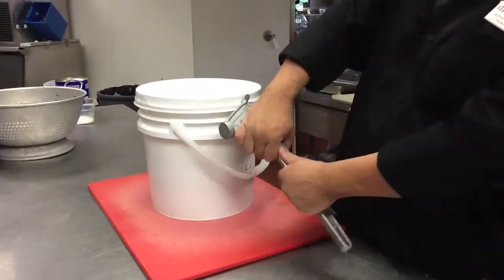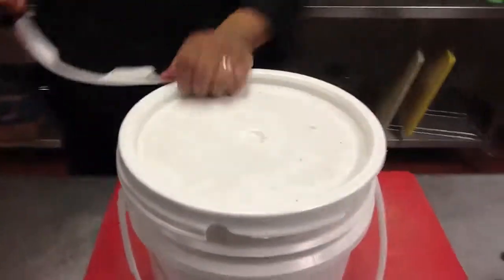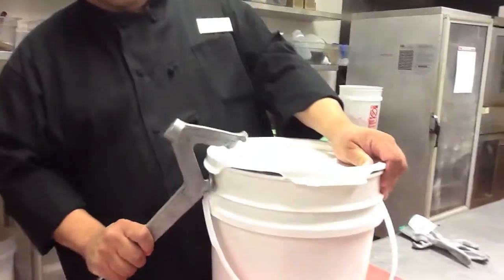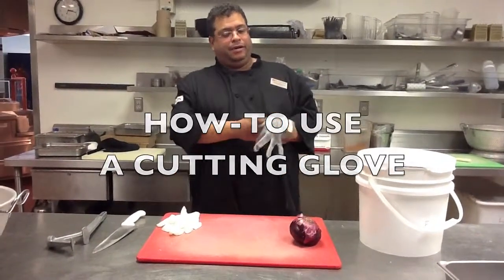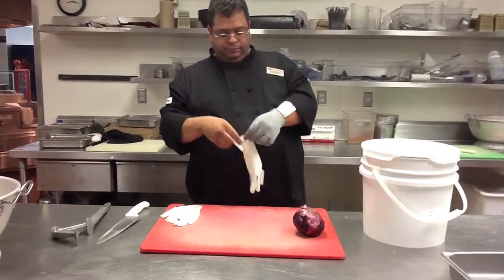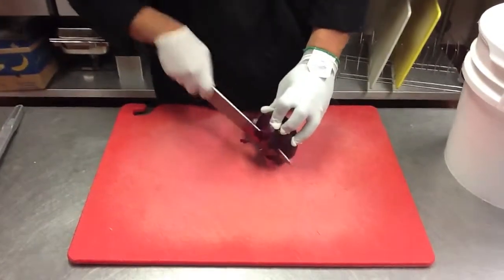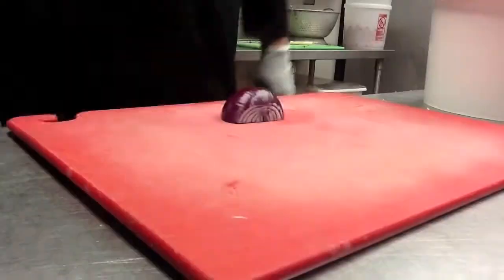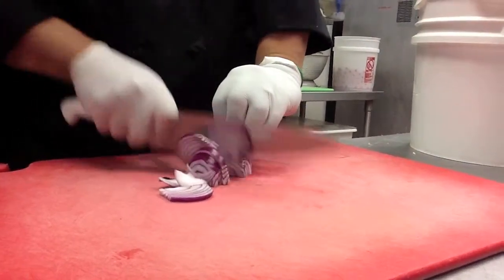How-To open a 5lb pickle bucket.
Kenny, gives us a rundown on how to properly open a 5lb bucket of pickles and shows us the proper and safe way to cut open an onion. Enjoy